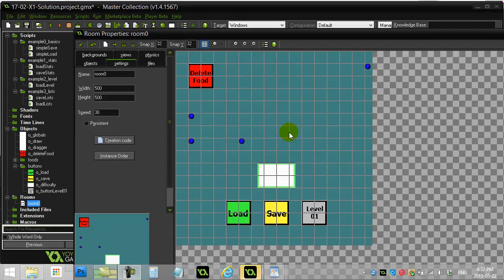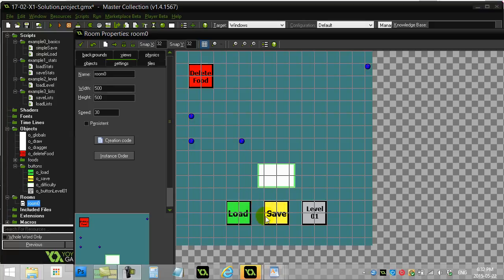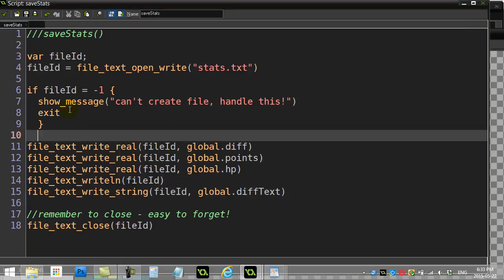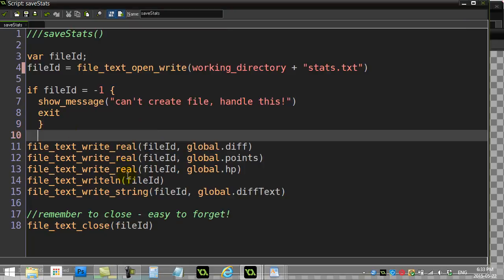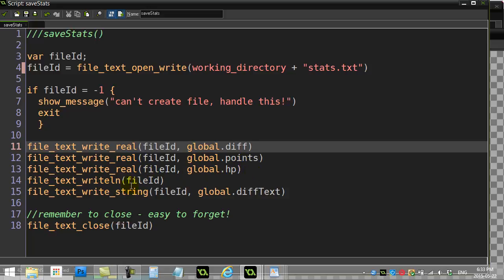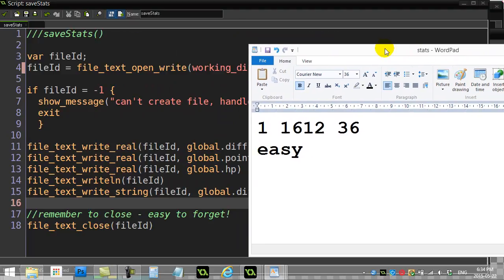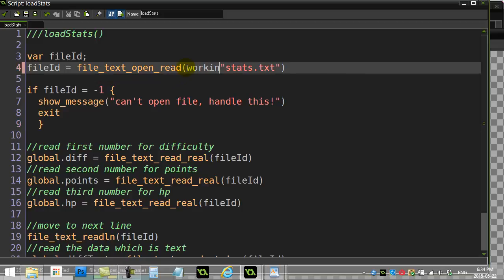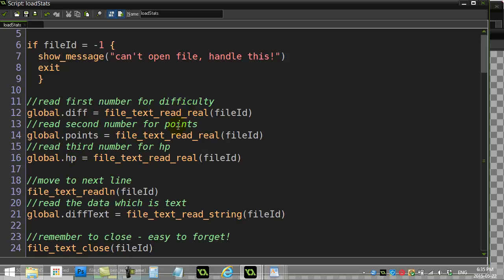GPC 17-02-X1-Solution (GameMaker Text File Practice Load Stats)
GameMaker Lesson Tutorial part of free game programming course. for hundreds of tutorials all with completed GameMaker project files.

This is the solution file to a practice challenge.

This video is intended to be watched along with the other file videos in this playlist to give you a good start on working with files.